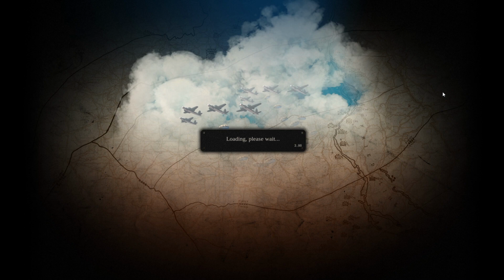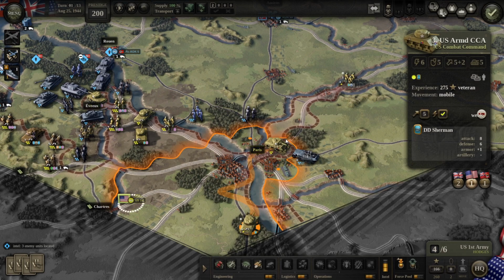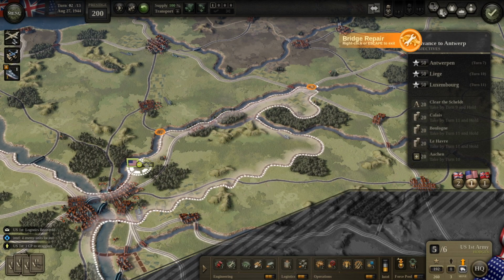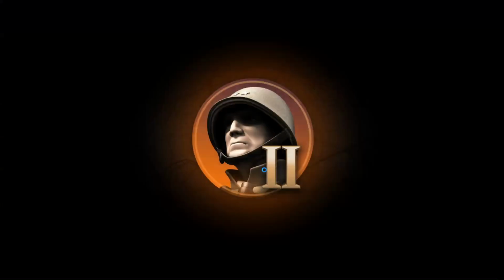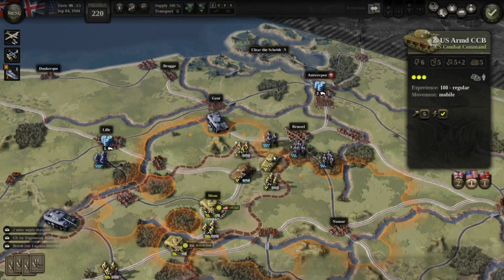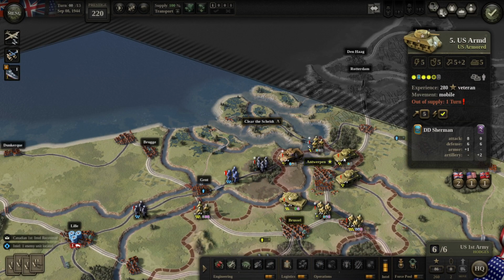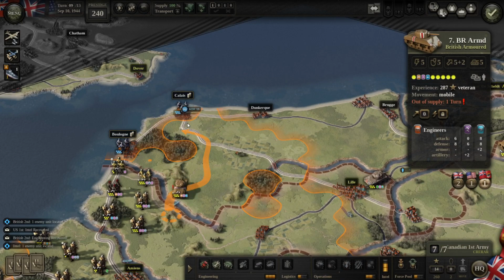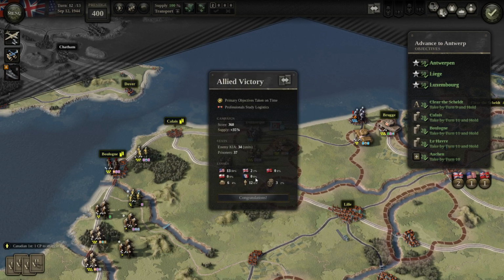Unity of Command II - ADVANCE TO ANTWERP - All Objectives Complete - Guide Walkthrough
Are you wondering how to complete all the objectives in time? Do you keep missing that one city? No more! Just watch this guide and you will get the score you desire.

Big thank you to the developer for giving me a key to Unity of Command II.

About Unity of Command II:
Unity of Command II is the sequel to one of the most critically acclaimed strategy games of all time; a game critics called 'the perfect gateway' into computer war games.